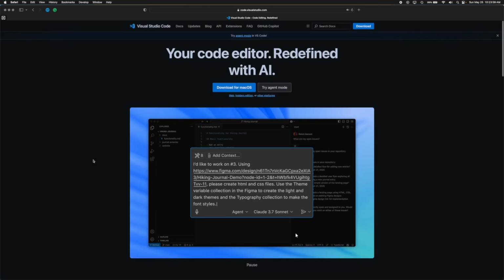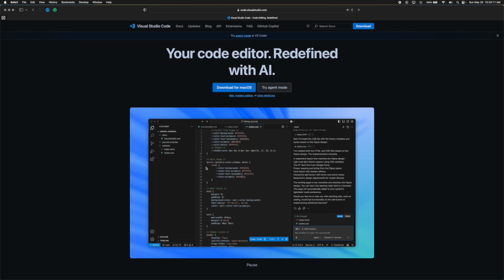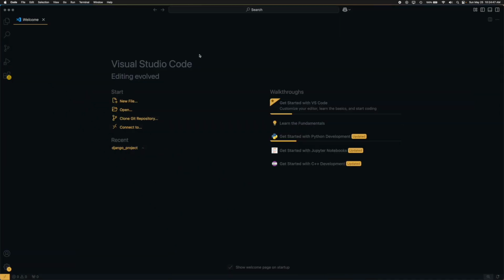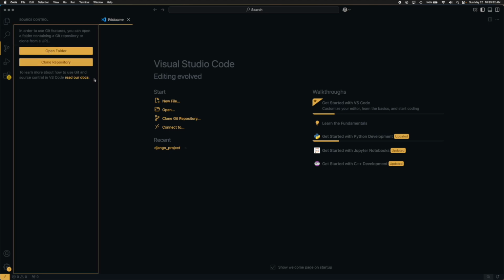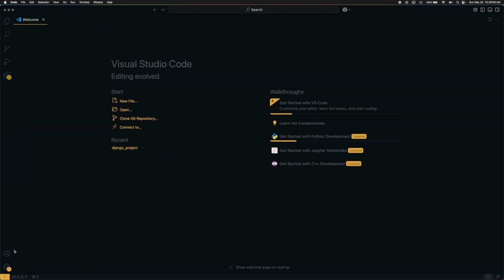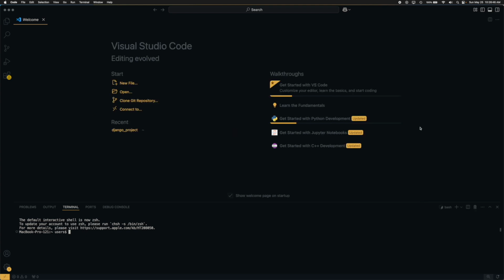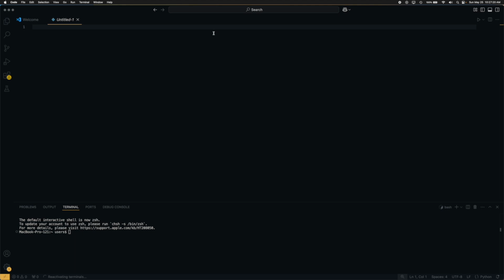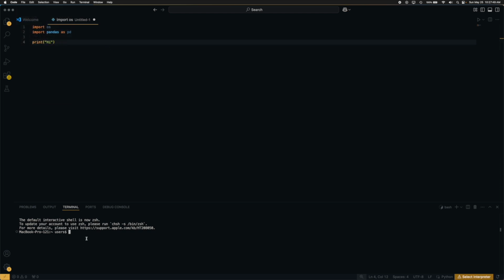How To Use VS Code! (Complete Beginners Guide)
Here is exactly How To Use VS Code! (Complete Beginners Guide)